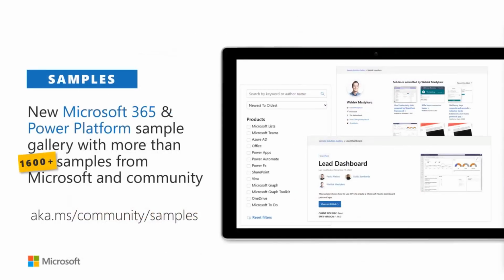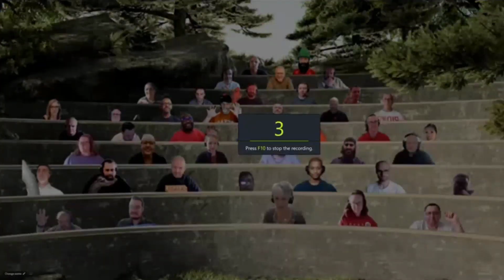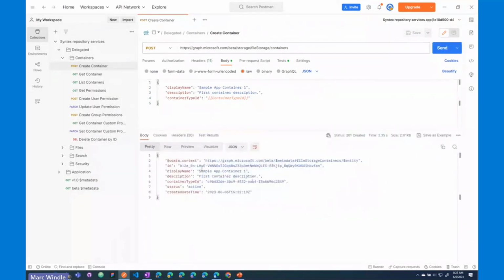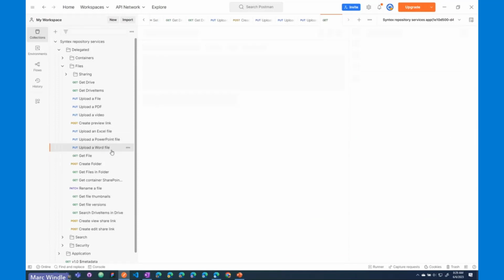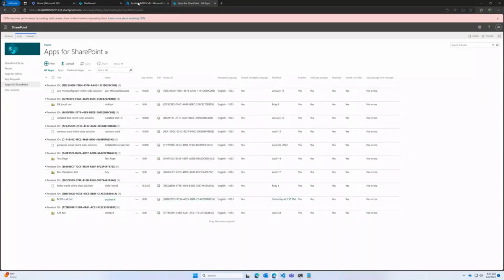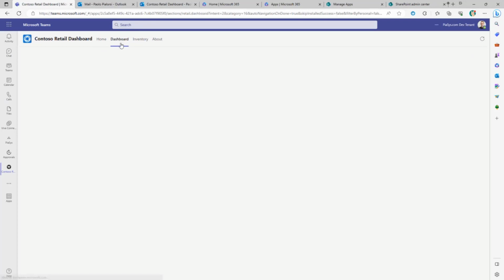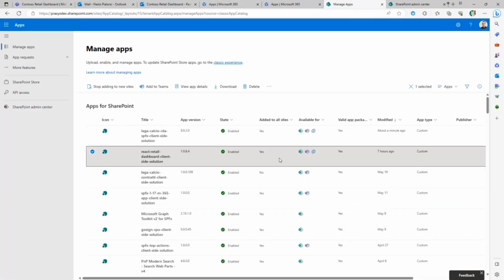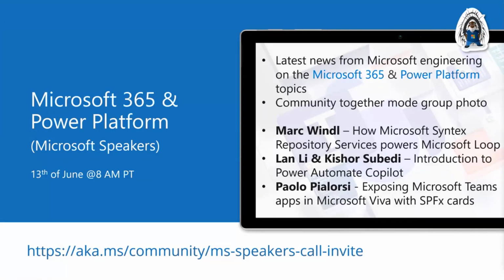Microsoft 365 & Power Platform weekly call – 6th of June, 2023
Microsoft 365 & Power Platform weekly call delivered on June 6th.

Participate in - HackTogether: The Microsoft Teams Global Hack (June 1 – 15, 2023) | aka.ms/hack-together-teams

Demos:  Introduction to Microsoft Syntex Repository Services, Introduction to Bot Framework powered Viva Connections card, and Extend SPFx apps across Microsoft 365 - Contoso Retail scenario.

Activities: Delivered 11 articles and 4 conversations in the last 7 days!

See the blog post for this call for announcements, news and event details.

The host of this call was Vesa Juvonen (Microsoft) | @vesajuvonen.  Q&A takes place in chat throughout the call.

Agenda
00:00 – Intro
10:41 – Latest updates – news across the Microsoft blogs – Vesa Juvonen (Microsoft) | @vesajuvonen
11:27 – Microsoft Teams Platform updates – Surbhi Gupta (Microsoft)
12:51 – Together mode picture
14:13 – Demo - Introduction to Microsoft Syntex Repository Services – Marc Windle (Microsoft)
31:44 – Demo - Introduction to Bot Framework powered Viva Connections cards – Luca Bandinelli (Microsoft)
39:02 – Demo - Extend SPFx apps across Microsoft 365 - Contoso Retail scenario – Paolo Pialorsi (PiaSys) | @PaoloPia
56:20 – Closing